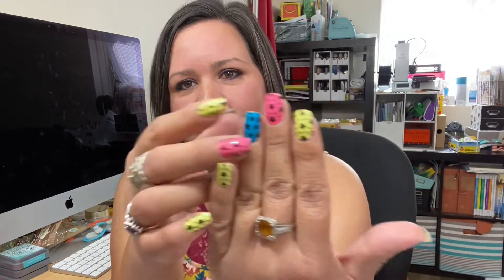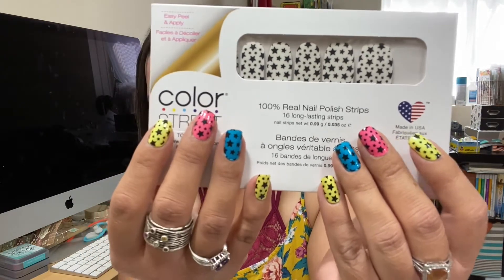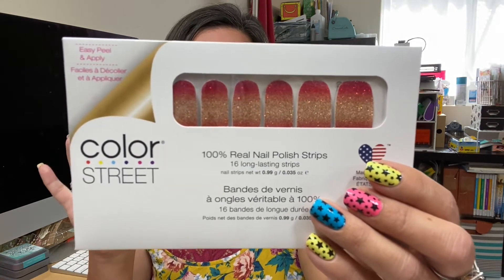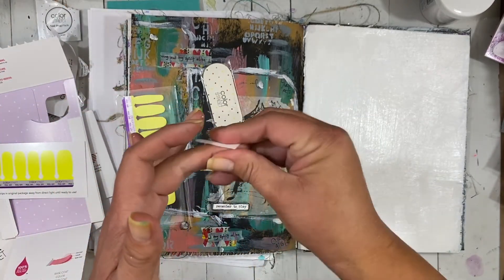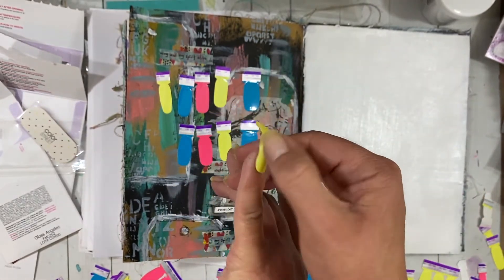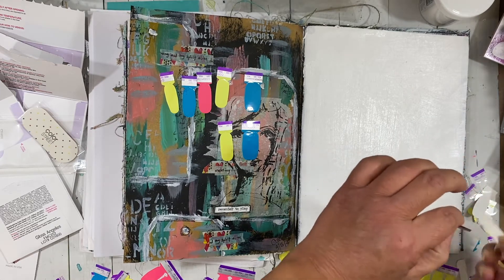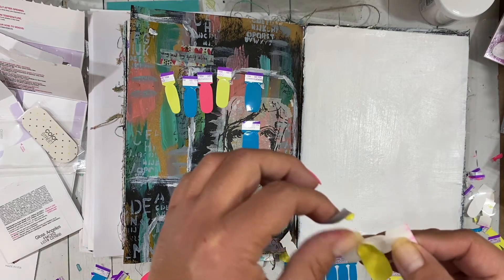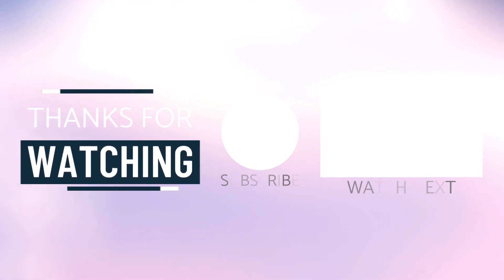How I apply Color Street Neon Dry Nail Polish Strips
Hello friends!
Today's video I will be showing you in real time how to apply Color Street Neon Nail Polish strips. I use the anchor method so it doesn't stick to your skin and give you an uneven application as well as show you my number 1 tip for applying any of our beautiful solid colors! I hope you will check it out.